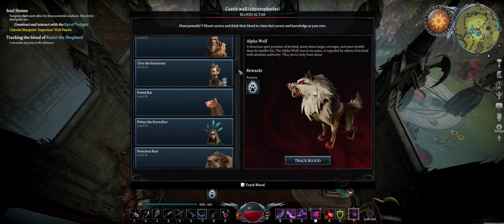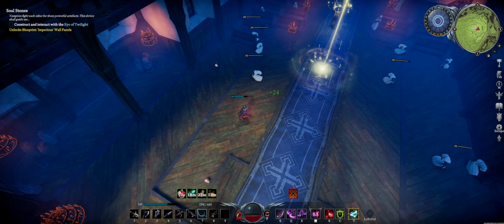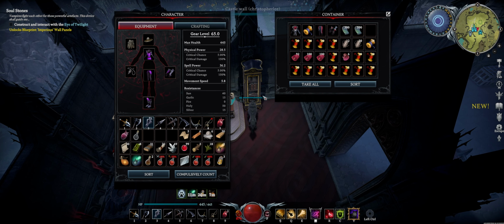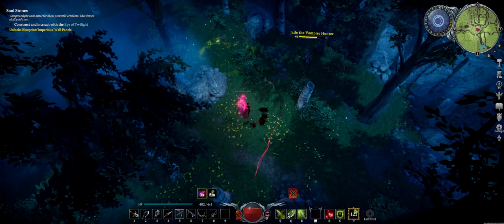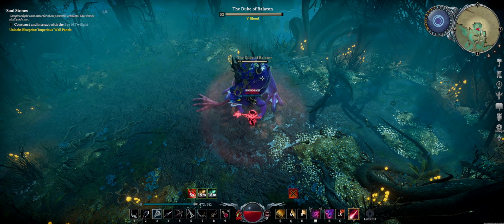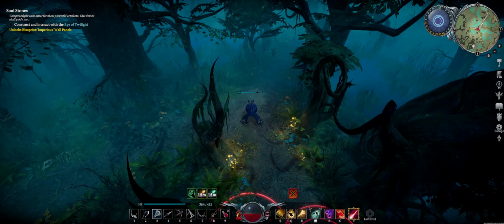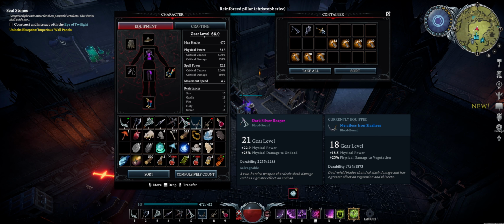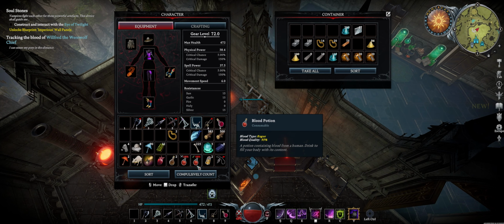[21:9] V Rising Solo Ep 24 - Raziel the Shepherd Jade the Vampire Hunter & Duke of Balaton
Decided to start packing more bosses into each episode to really move the gameplay along so we have Raziel the Shepherd, Jade the Vampire Hunter & Duke of Balaton in one episod

Please note I no longer stream on Twitch but keep your eyes and ears out for a YouTube stream sometime ... maybe ;)

Relaxed vibe more often than not and a friendly face/voice for those tough days when you just want to chill out!

V Rising is proving to be an excellent game for your consideration and a unique twist on the open world survival rpg genre we have grown ever closer to since the launch of Valheim!